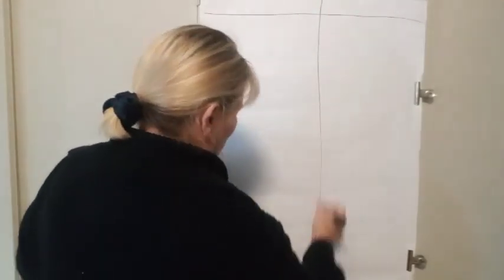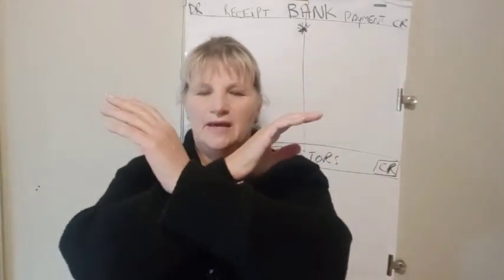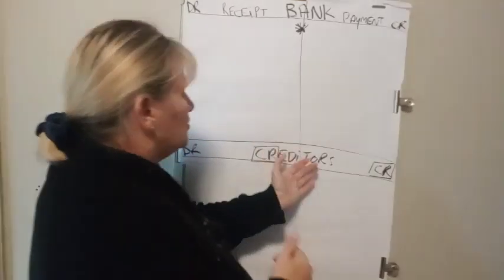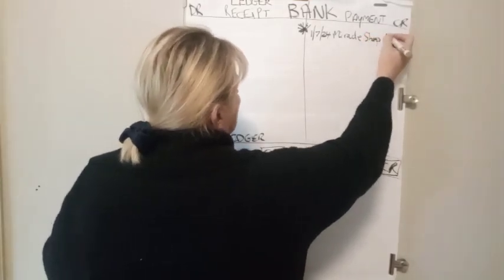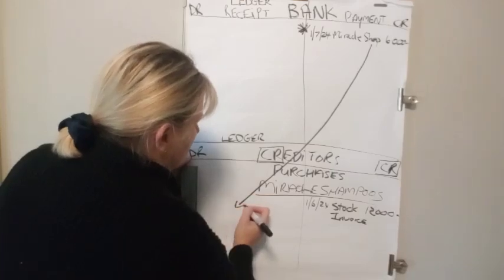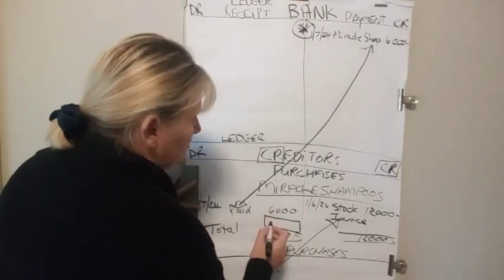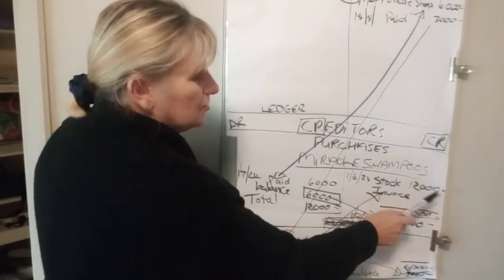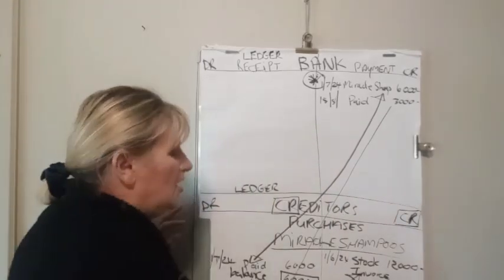Steps to understanding the Creditors Ledger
I've noticed in life that so many students have studied a course but when they get to the real world of work the practical is a struggle because they just learned to pass and get good marks, but never understood the basic foundation of the system. I like to understand the practical and see things in picture format to know how it all fits together. I hope that this training helps you understand accounting/bookkeeping better.
Let me know what you would like to be trained on and if it is one of my talents or giftings I will gladly share it with you.